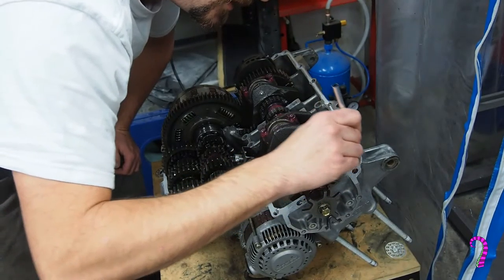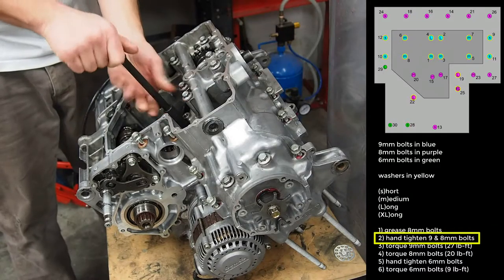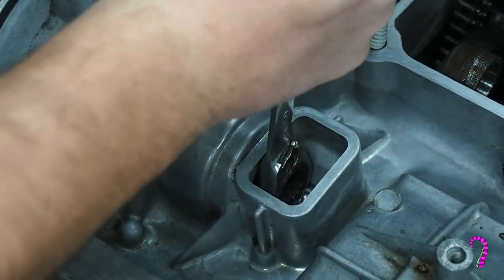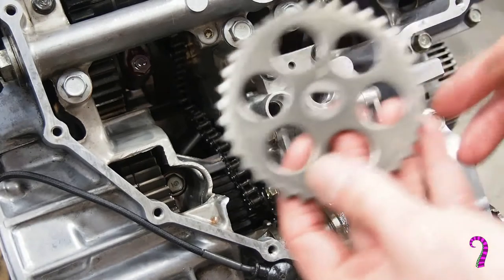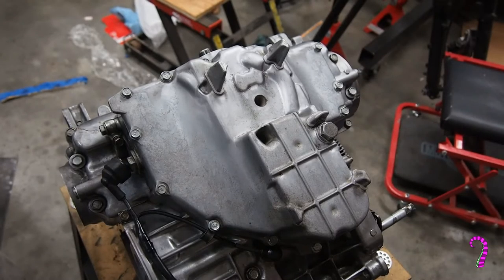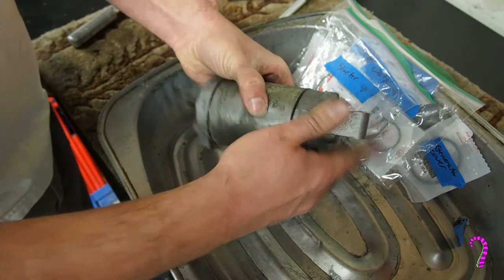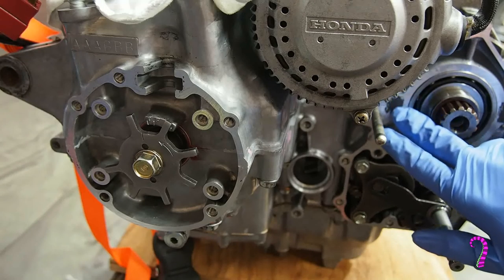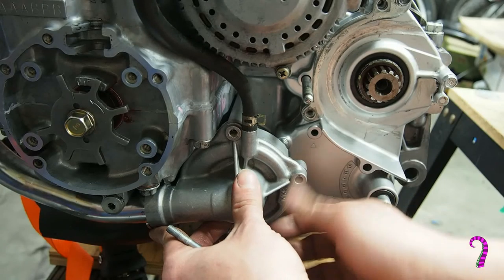Hurricane Engine Rebuild Chapter 7 – Crankcase Assembly!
The hard part's over!

Here's a couple pieces of advice that I touched on previously, but bear repeating now:
1) If it doesn't fit together smoothly, stop what you're doing. Do not force it
2) That o-ring that fits on top of the oil pass pipe will want to stay with the lower crankcase half. Make sure to reinstall it or it will be out of position on final assembly
3) If in doubt, redo it now rather than finding your mistakes later
4)  If it doesn't fit together smoothly, stop what you're doing. Do not force it
5) Do not force it

Synthwave has been generously provided by Die Scum Inc. Used with permission.

DieScumInc - Cold Case
DieScumInc - The Adversary

If you ever feel like your life is a retro sci-fi dystopia, but is missing a killer soundtrack, go check out The Epoch Code on their bandcamp or soundcloud